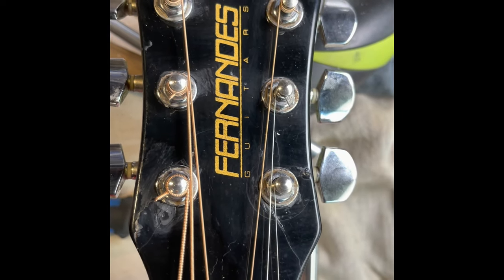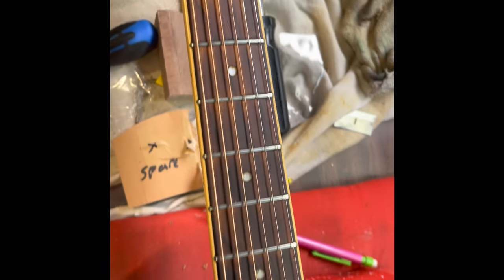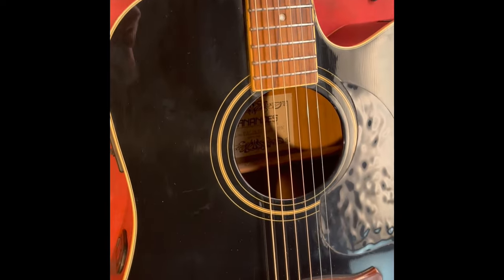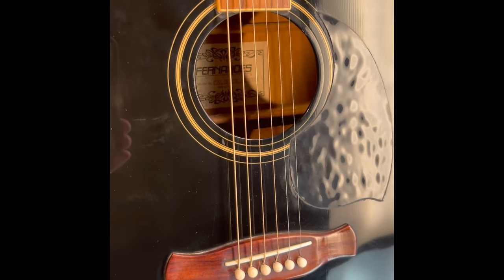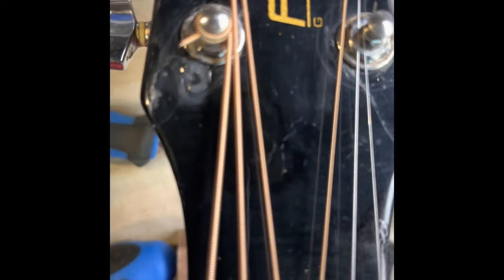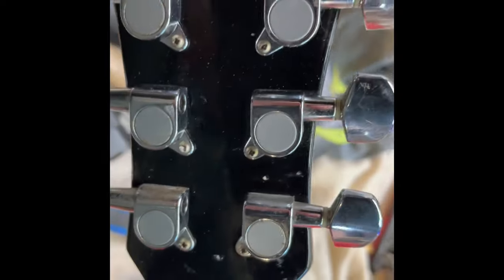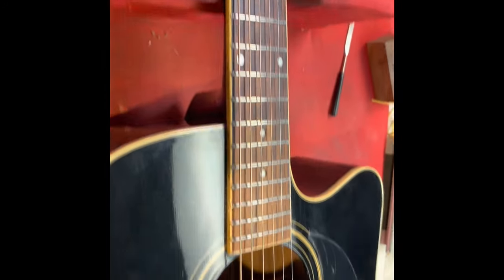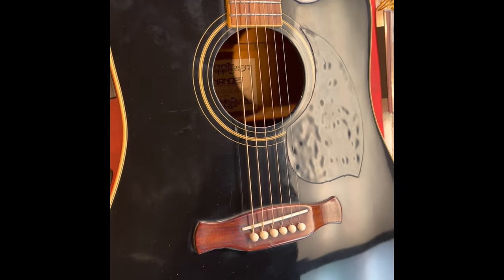Update on the Fernandes I fixed the headstock on. What a great sounding guitar